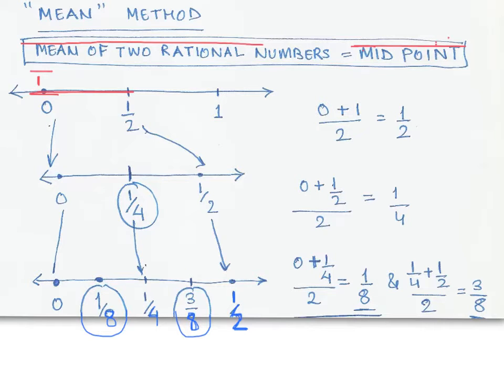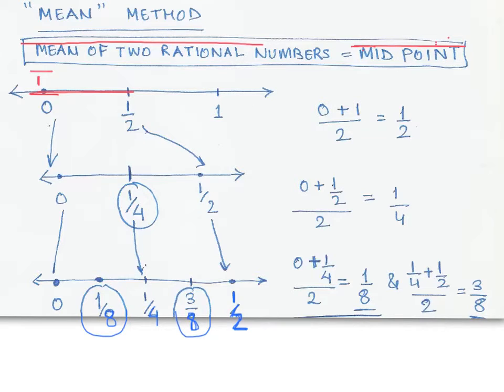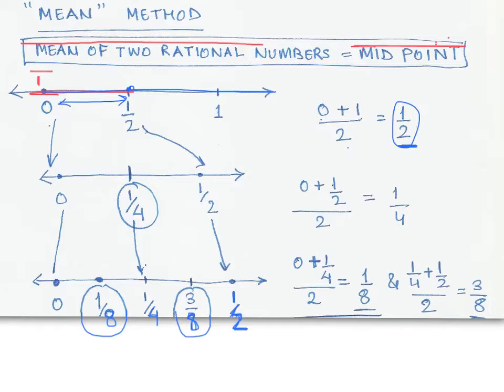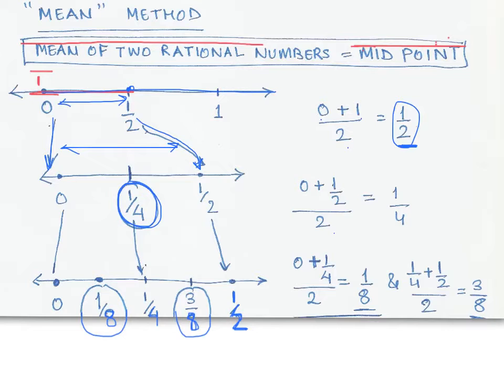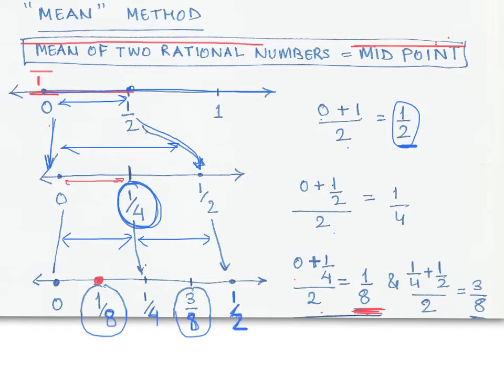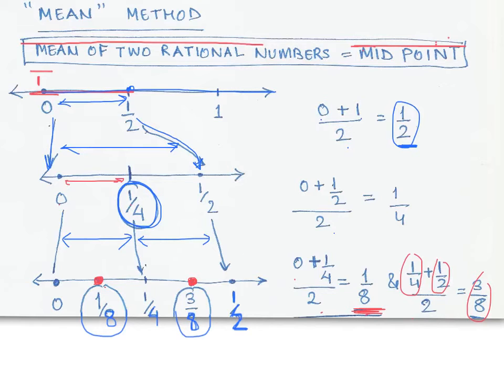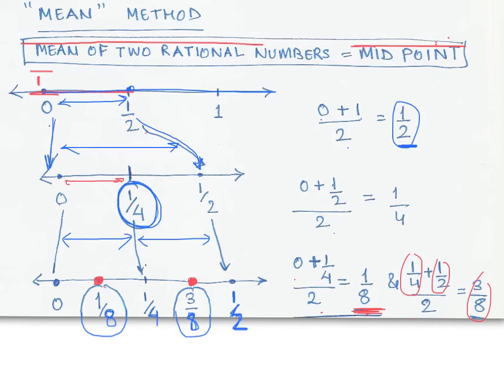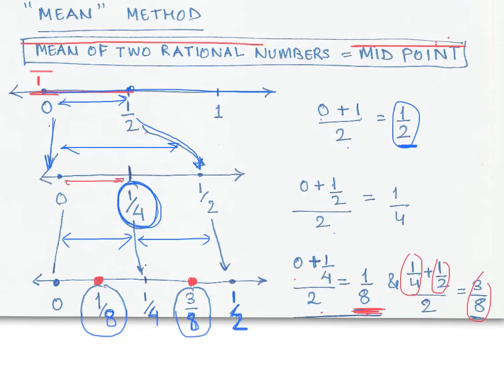16 Using Mid Point Method For Finding Rational Numbers